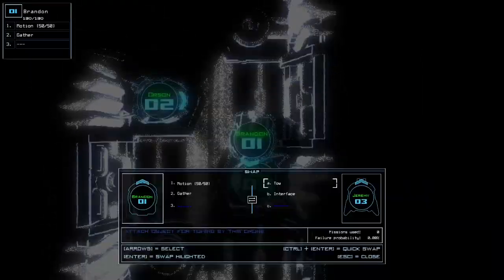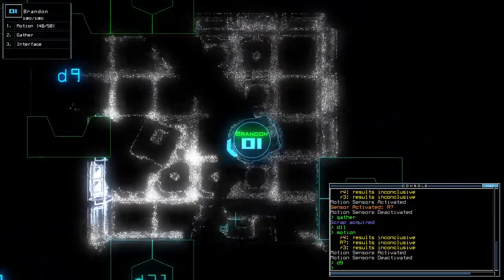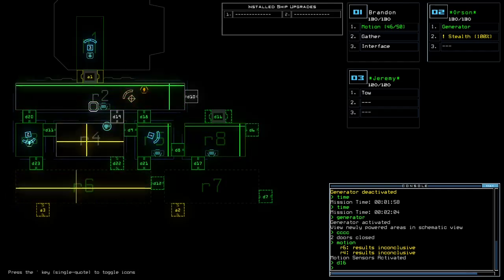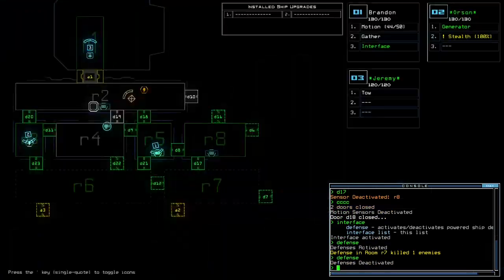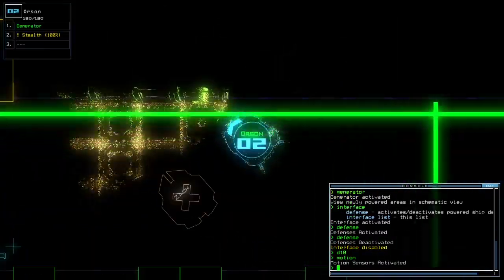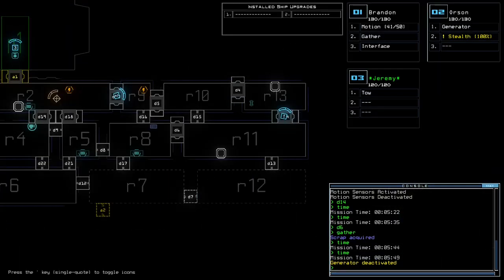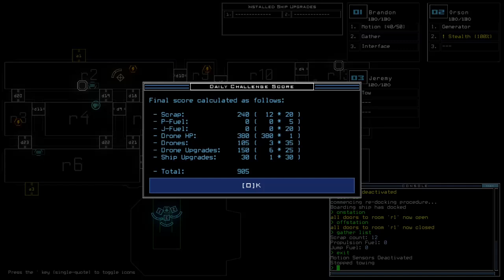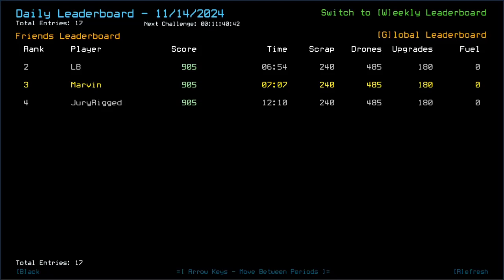Duskers Daily Challenge 2024-11-14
Turns out I could yoink one.

You have questions? We have answers - on the Discord

Note that the Challenges are Steam-only as they use the Steam Leaderboards API.